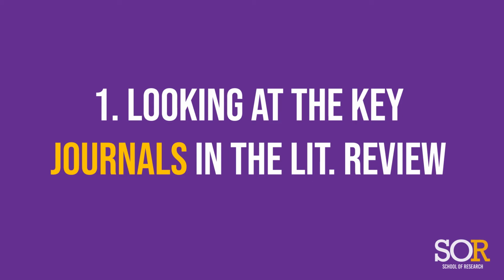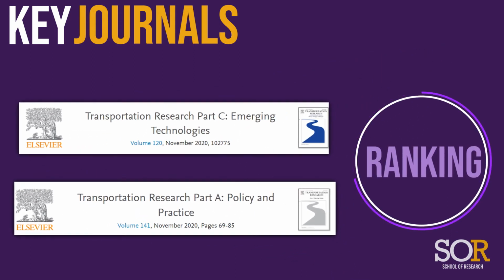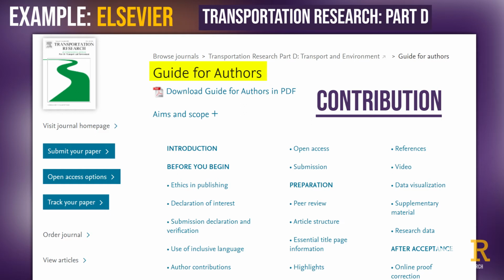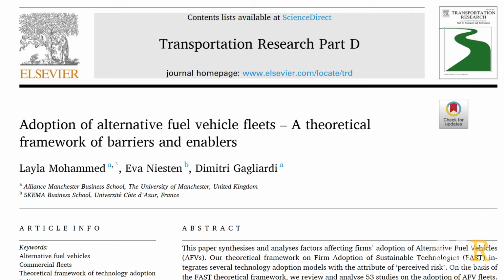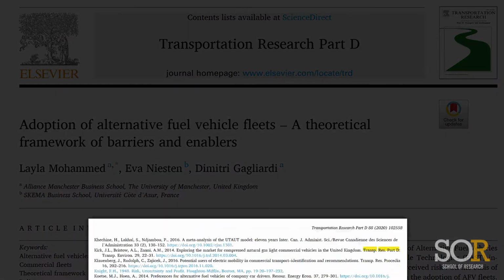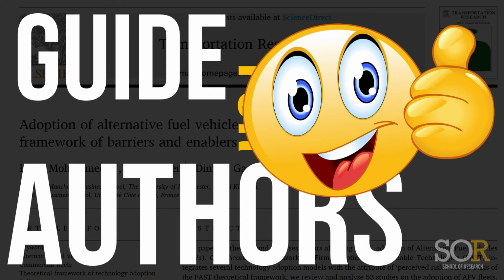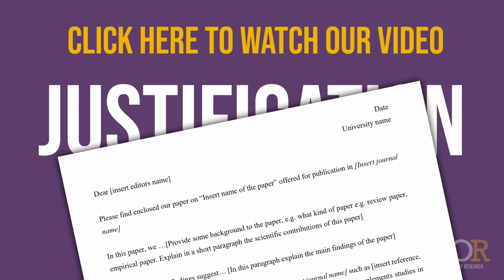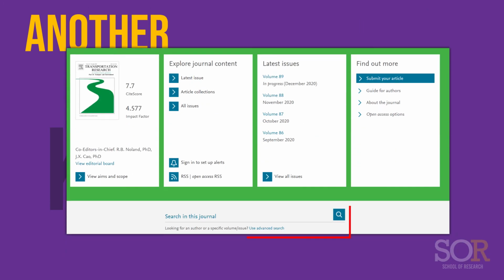How to Find Your Target Academic Journal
Welcome to the School of Research! In this video, we discuss two strategies that help scholars select their target journal.